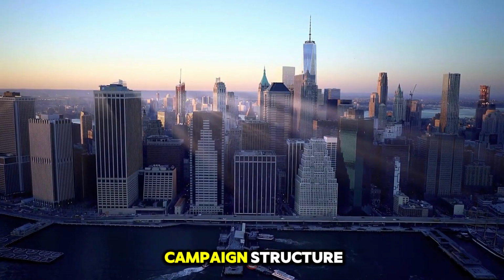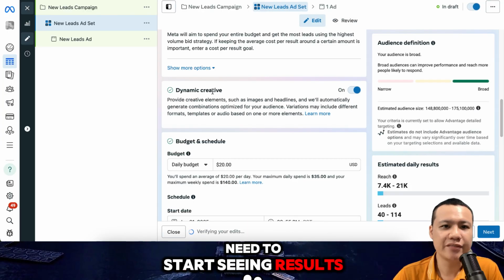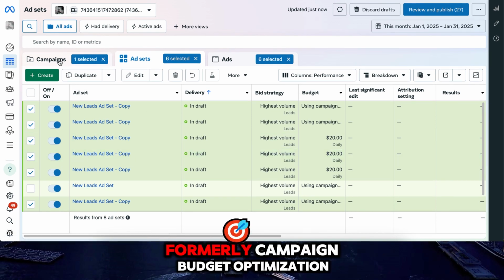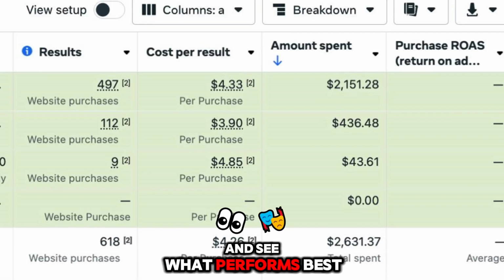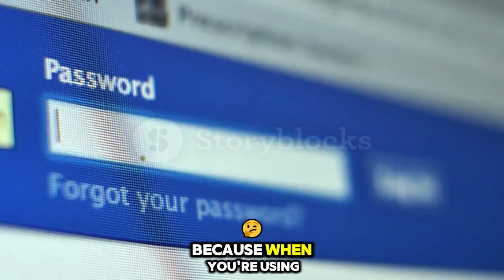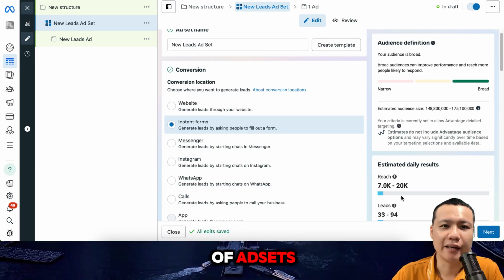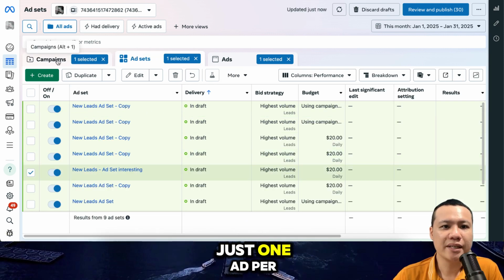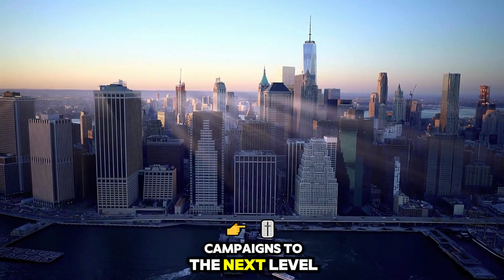Facebook Ads in 2025: How to Build a New Campaign Structure | Boost Your Earnings by $500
Learn how to maximize your income in 2025 with Facebook Ads! This guide walks you through the new campaign structure and Dynamic Creative strategies that can help you optimize ad performance, save costs, and boost your earnings. Whether you’re targeting a direct offer or lead generation, these methods are designed to help you achieve significant returns. With the right approach, you can increase your online income and scale your campaigns successfully in the competitive Facebook Ads landscape.